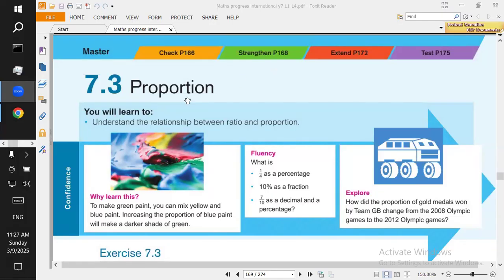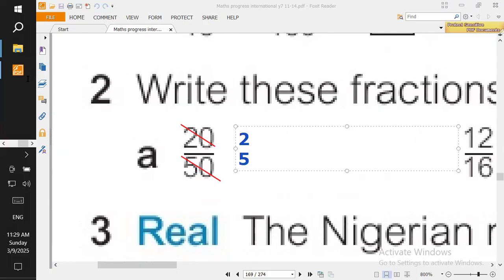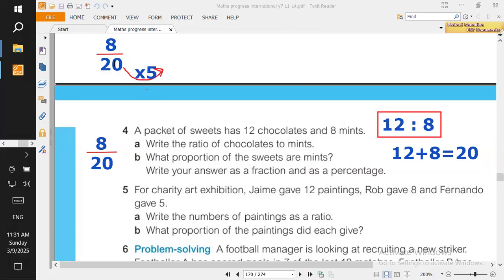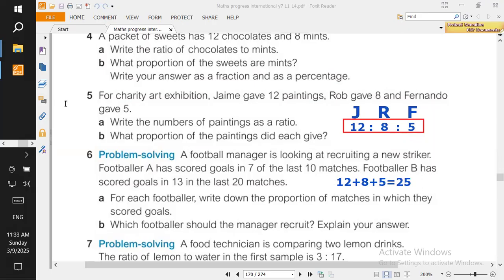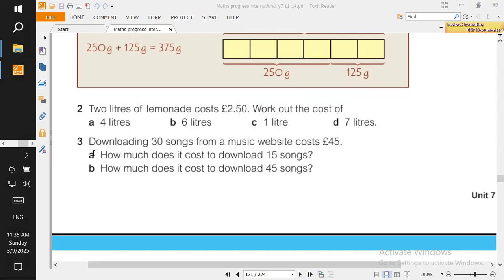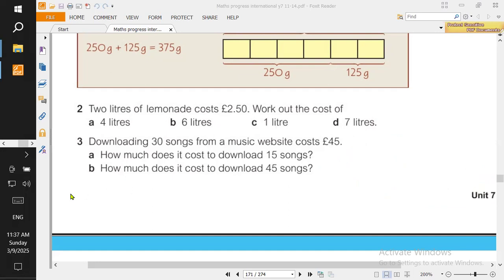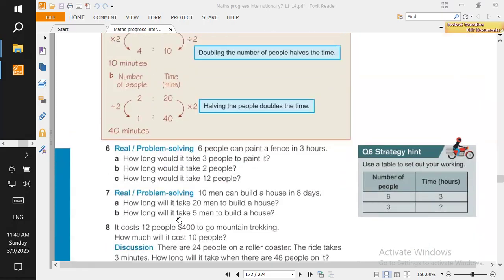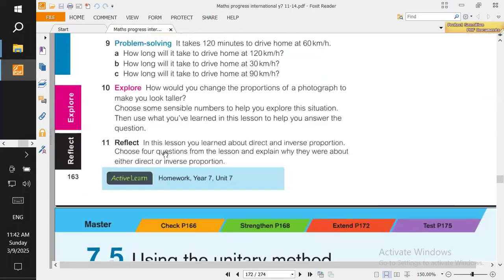Y7 term2 Part 7 Unit 7 pt2